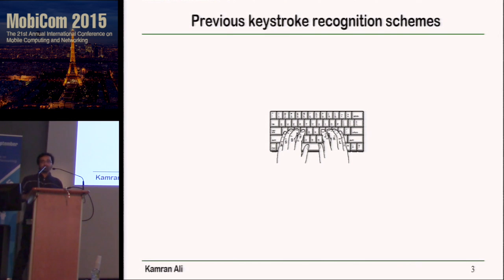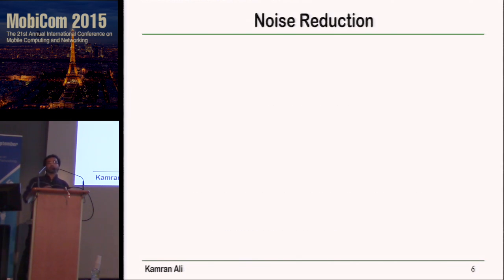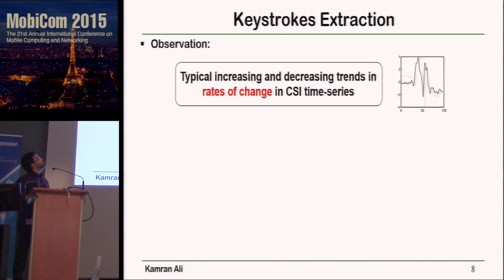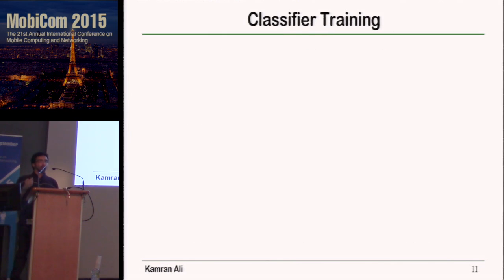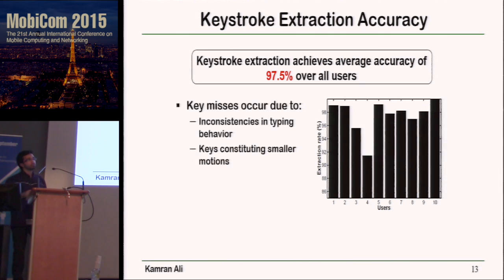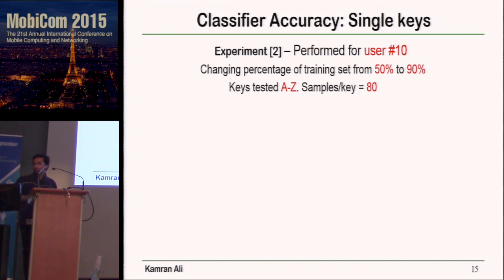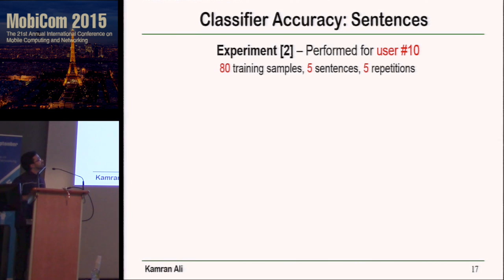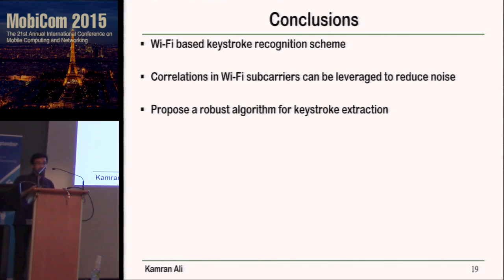MobiCom 2015 - Keystroke Recognition Using WiFi Signals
Presented at the 21st ACM International Conference on Mobile Computing and Networking (MobiCom 2015)